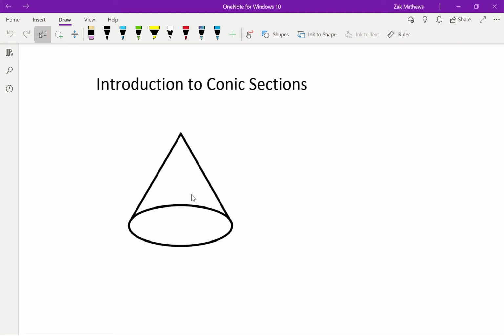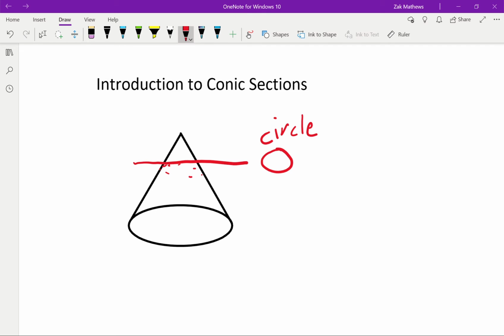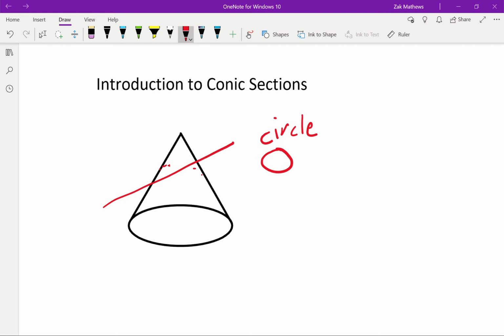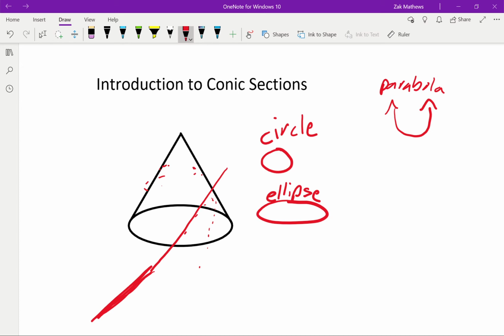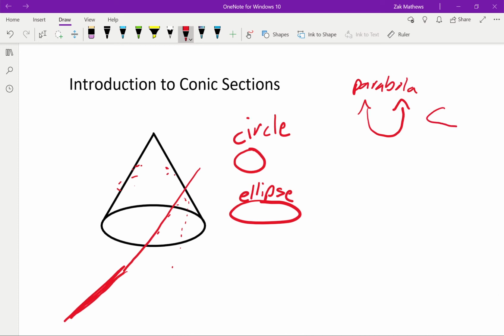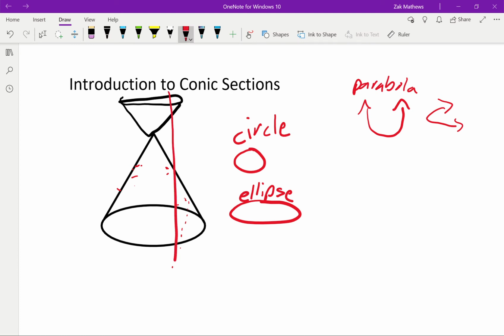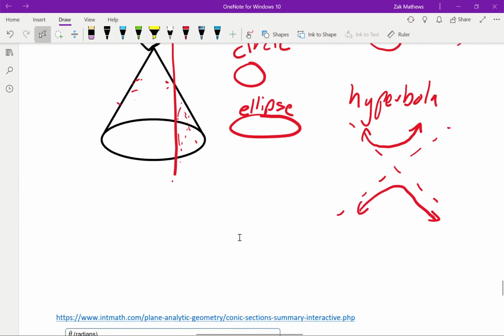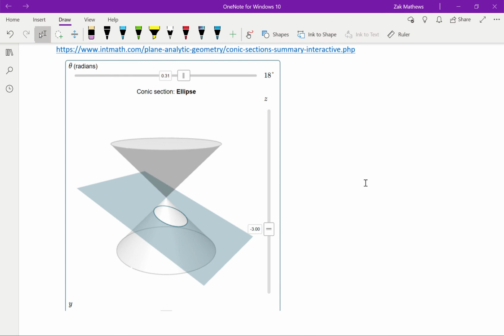Introduction to Conic Sections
This video will only introduce what conic sections are and will not give the mathematical forms they take nor show any examples. Please continue to watch the later videos for the specifics on the conic section.